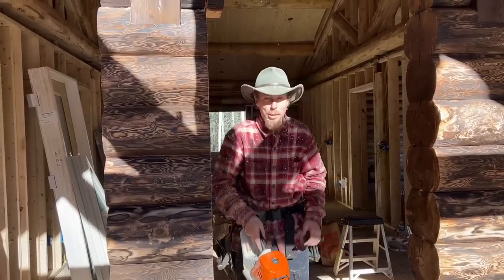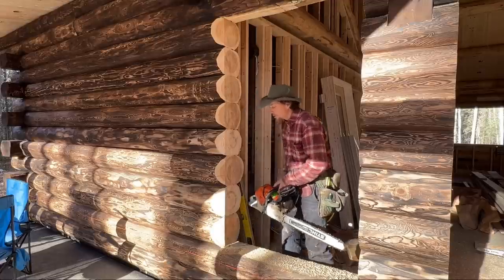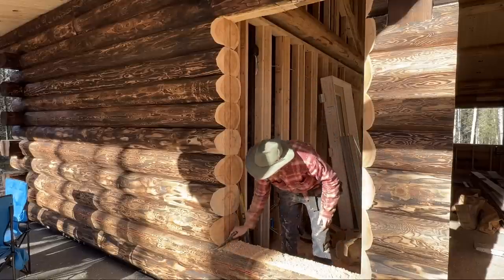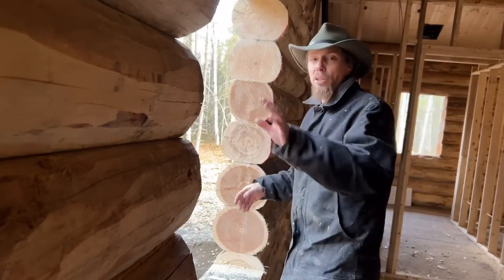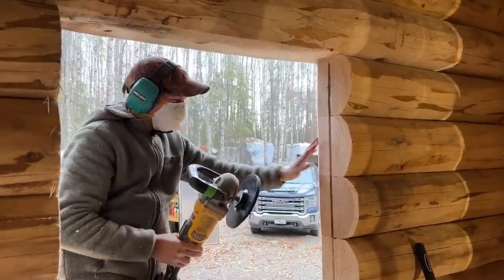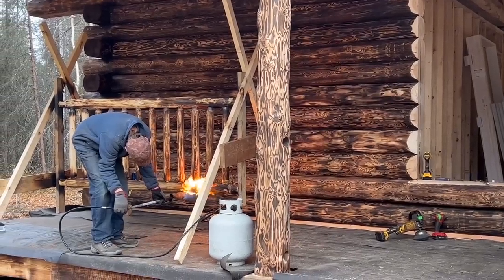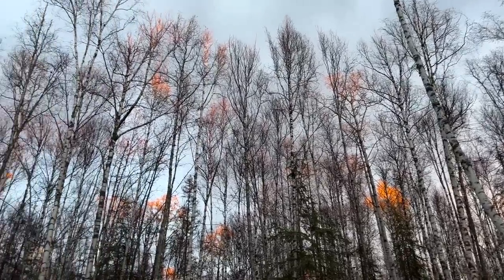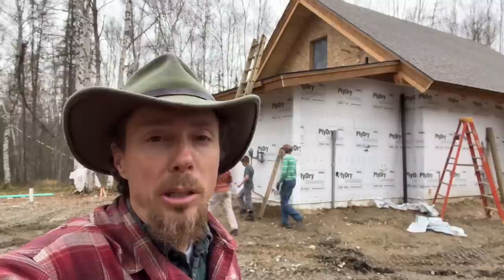Alaska Log Home - Cutting out Windows // Log Railing // Log Staining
Welcome to our Mont￼ana Haven- Alaska Edition family of 7!

In this episode, we cut out our windows in our log home in preparation for installing them.

We get our log railing installed and get 1 coat of stain on the exterior!